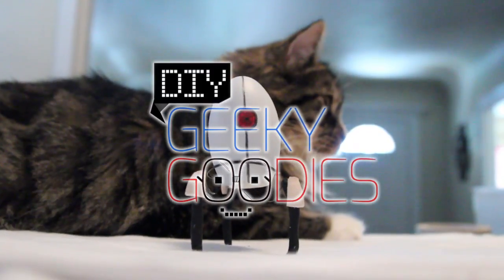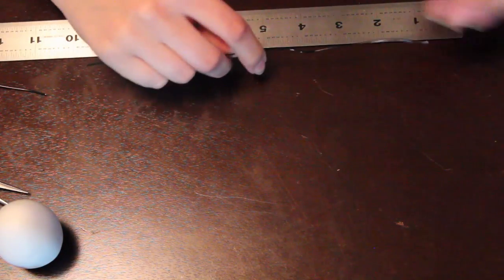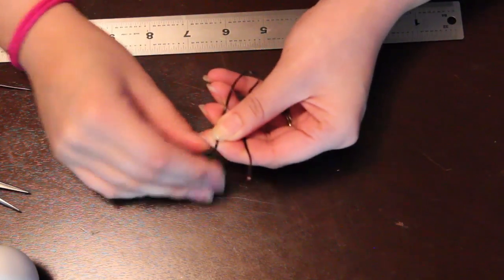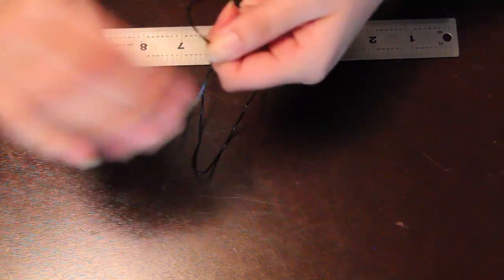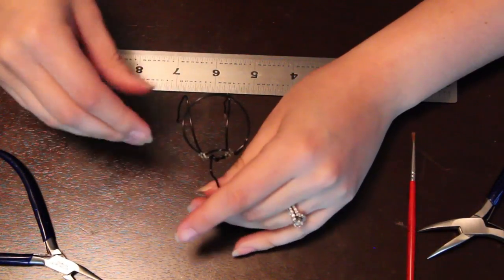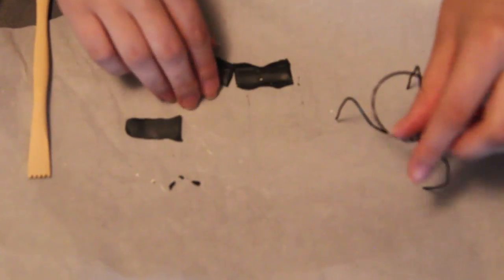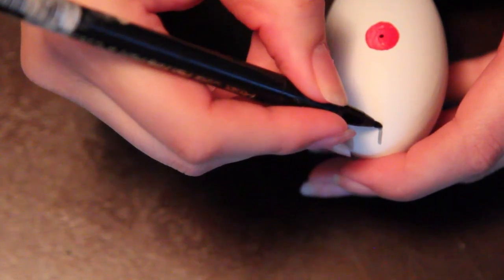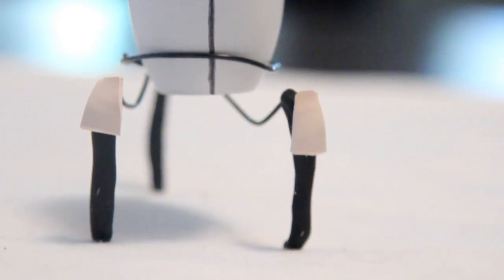How to make a Portal Turret - DIYGG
Today I wanted to make a portal turret!
and decided to work upon it!